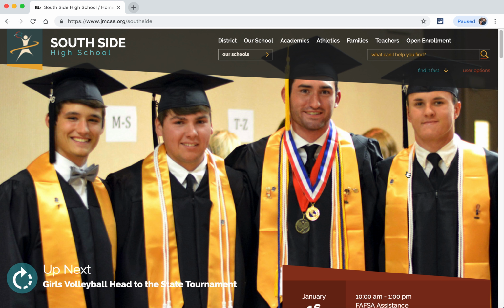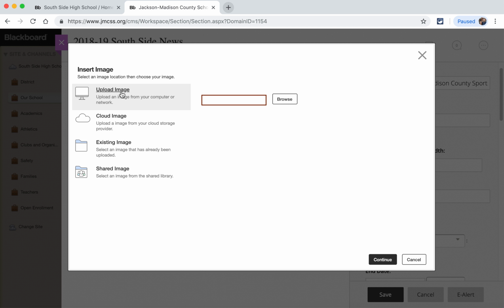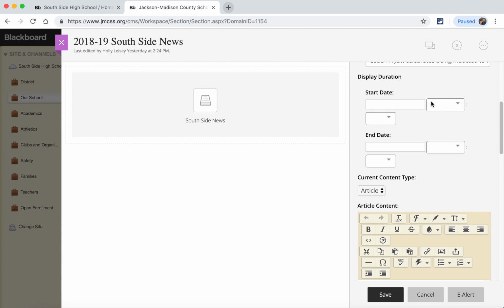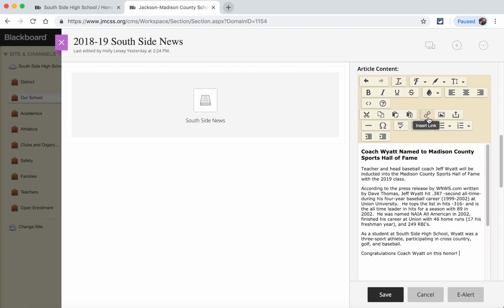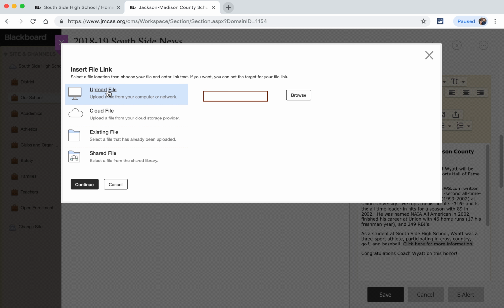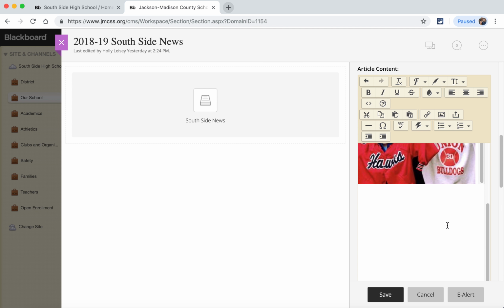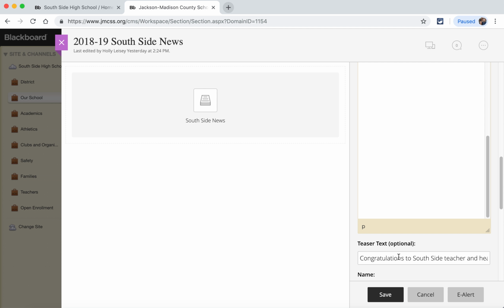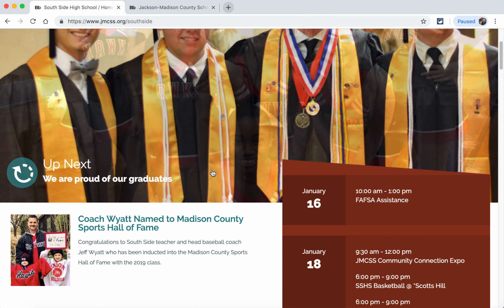Module 2: Posting Highlights and News Stories